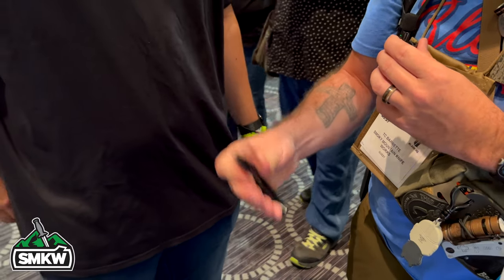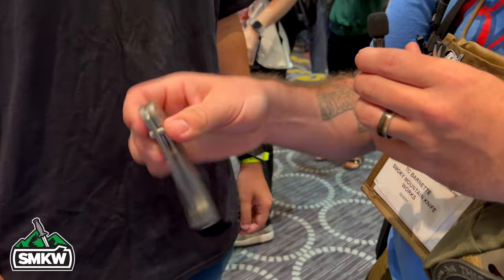Awesome People From Blade Show West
We got to meet countless of amazing people at Blade Show West this year. Especially one of our favorite content creators Big Red EDC!